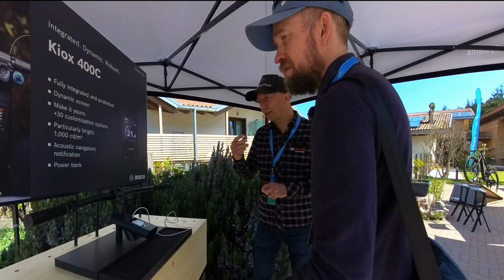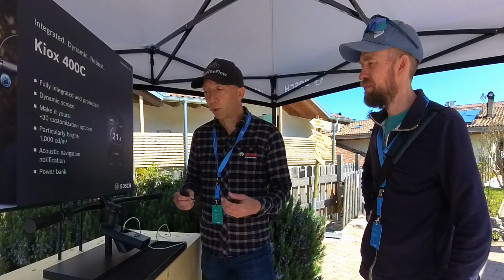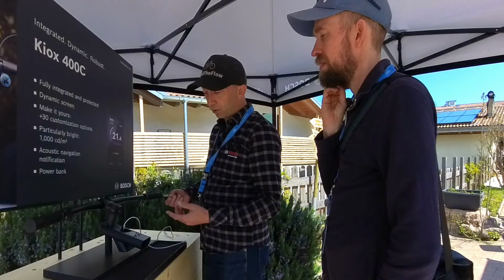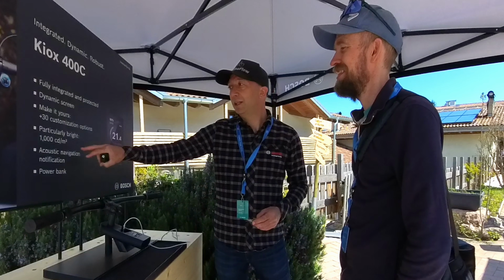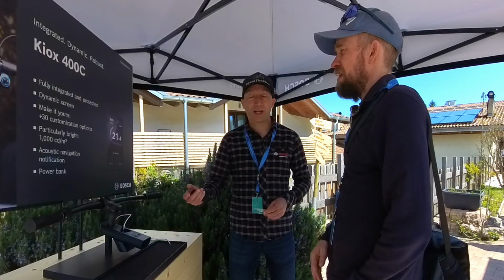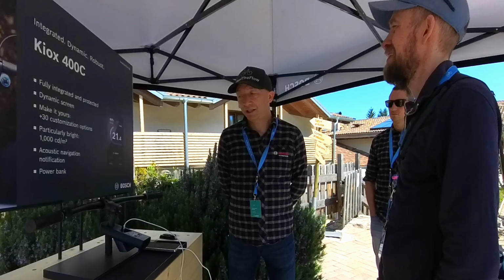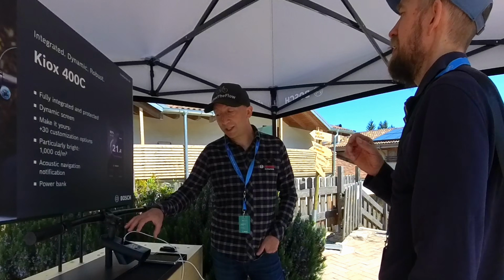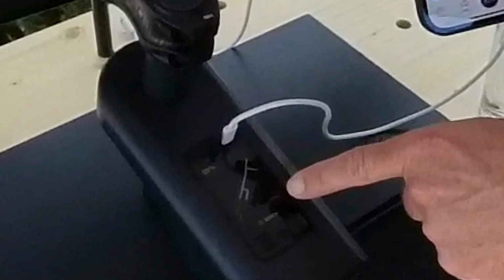Bosch Kiox 400c introduction and interview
Have you seen 2024/2025 Bosch-powered bikes with a black plastic plate covering a hole on top of the frame? Here's the display designed to fit that hole, the new Kiox 400C. If you find displays interesting, you should check out this interview with Mathias/Bosch. It's a lot of talking and random questions about the new Kiox 400C display.